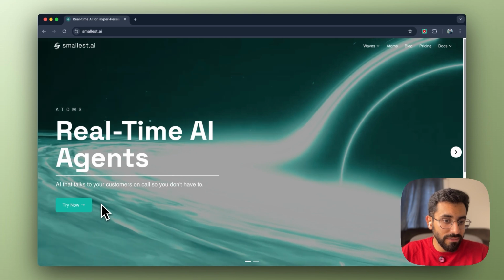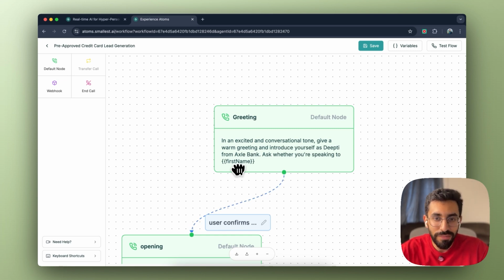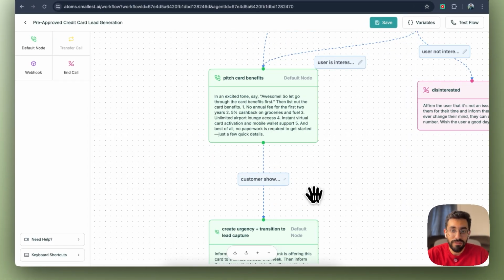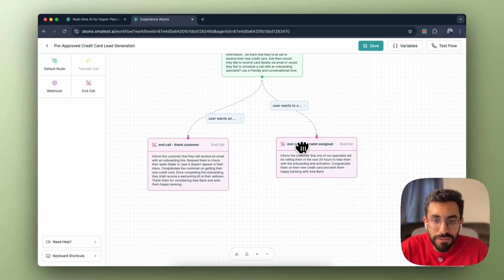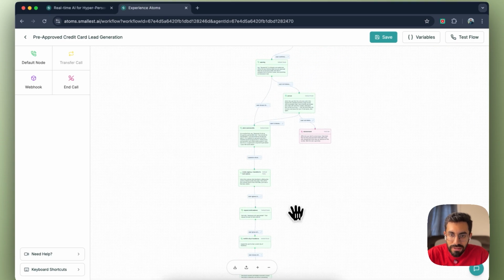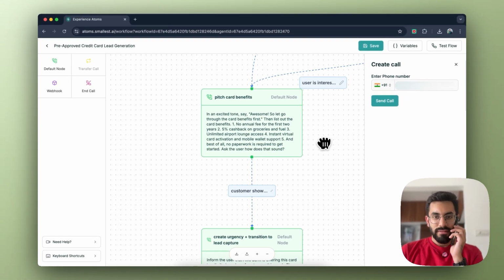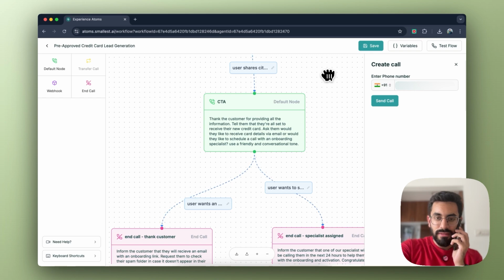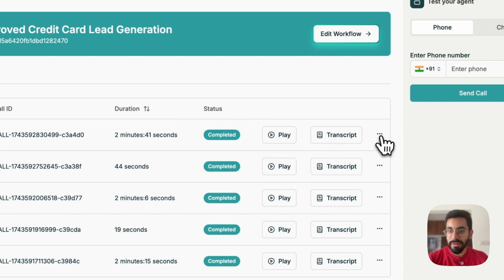Build a AI Voice Agent for Credit Card Cos | Atoms Use Case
0:00 Intro
0:50 Making the Agent's Workflow
5:22 Test Call
8:16 End